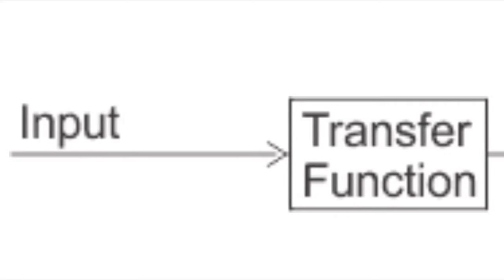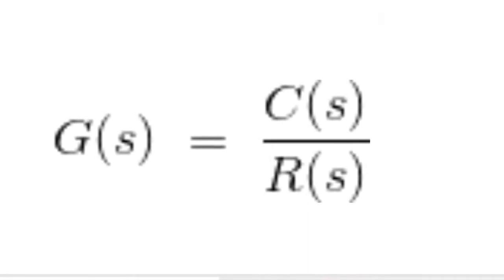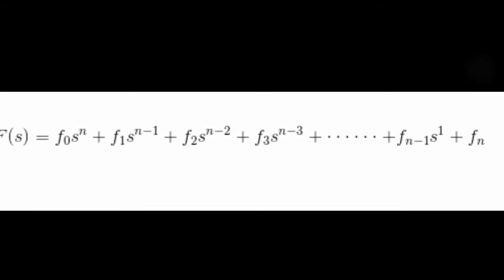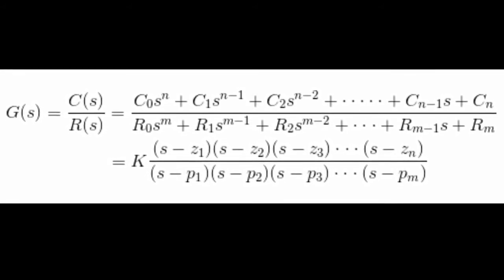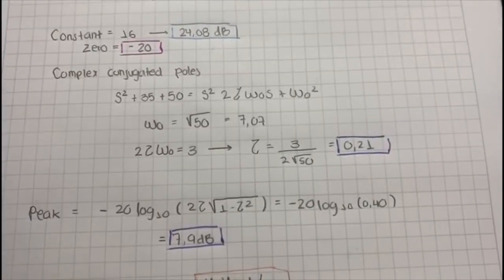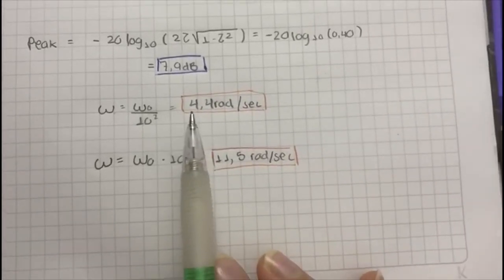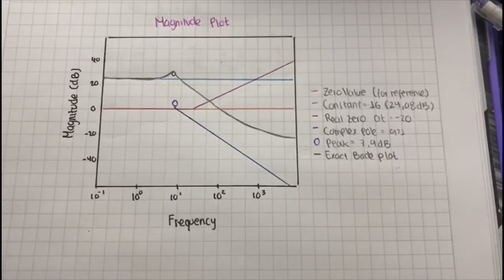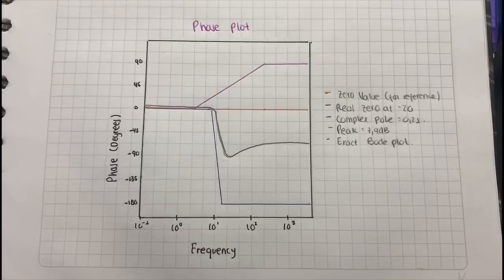Bode diagram, transfer function with complex conjugated poles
By Carlos Andrés Mora, David López & Andrés Garzón.